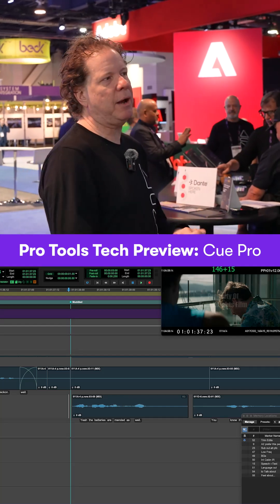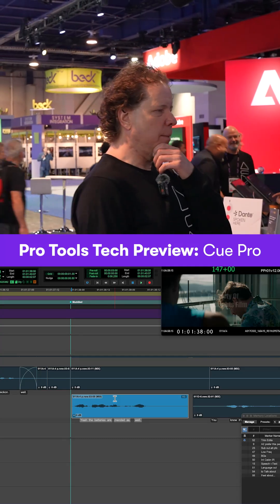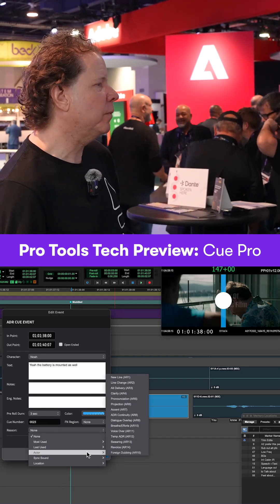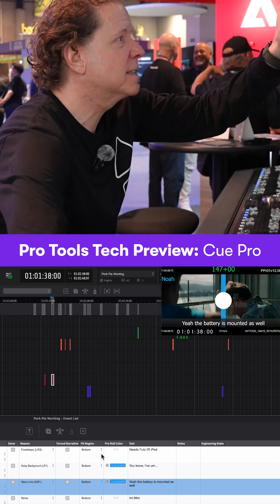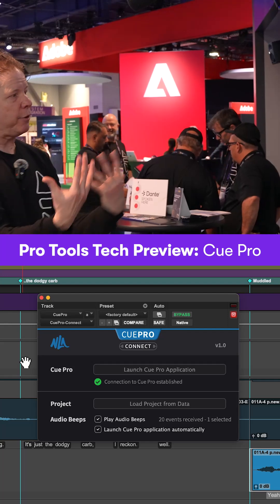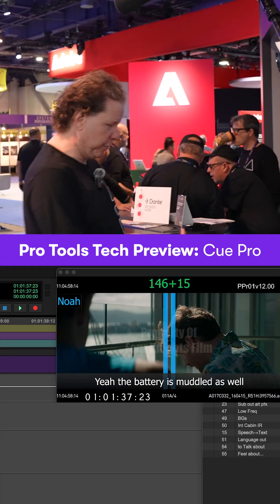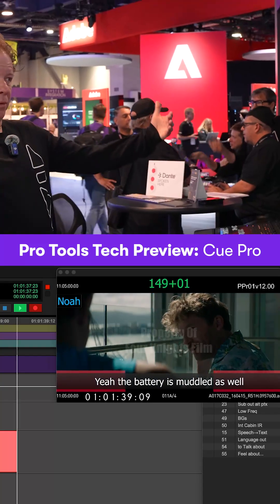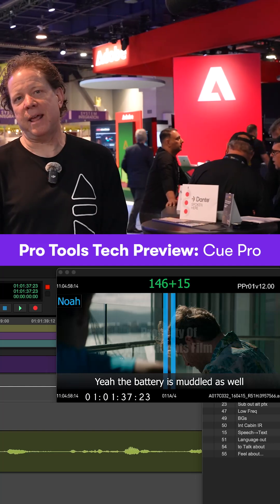Non-Lethal Applications Cue Pro offers integrated ADR workflows in Pro Tools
⚡ NAB 2025 TECH PREVIEW — Non-Lethal Applications Cue Pro offers integrated ADR workflows in Pro Tools ▶️